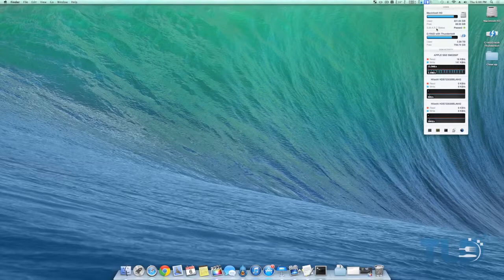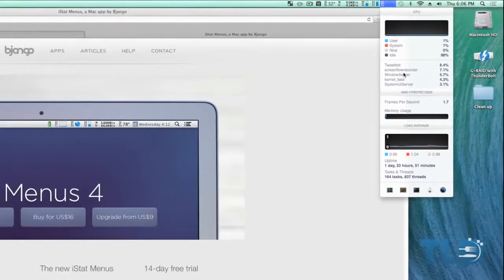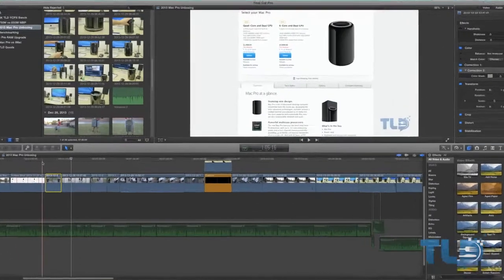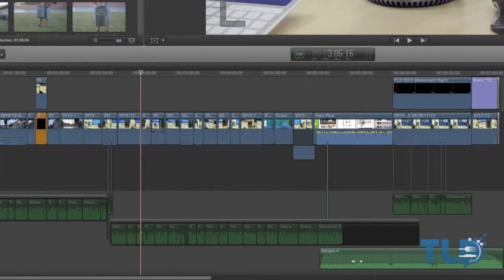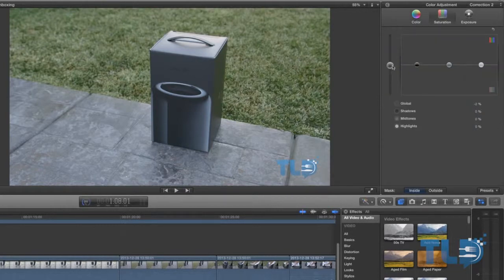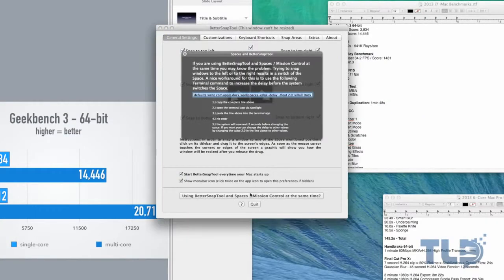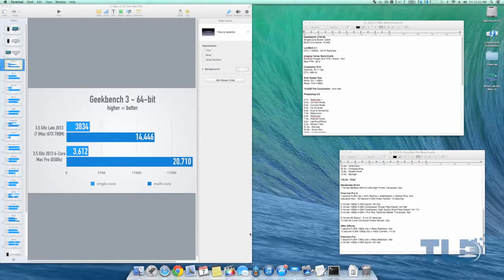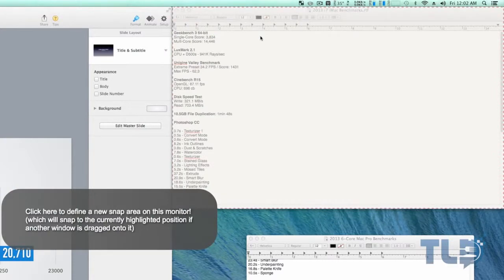What's on My Mac - v1.0 (What I Use to Edit Video)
Thumbs up if you enjoyed!

What are some of the best Mac apps? Find out my favorite as I kick off my first "What's on my Mac" series covering what I use to edit my videos and other applications in my daily workflow.

My Setup & Tech Gear!